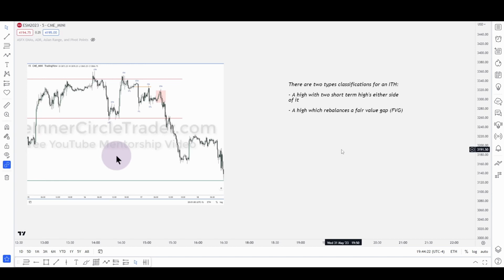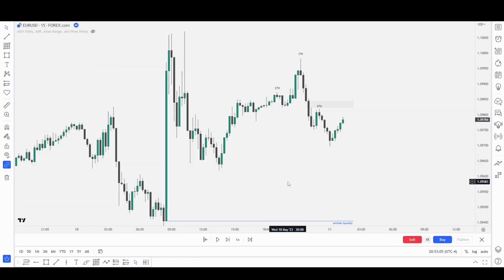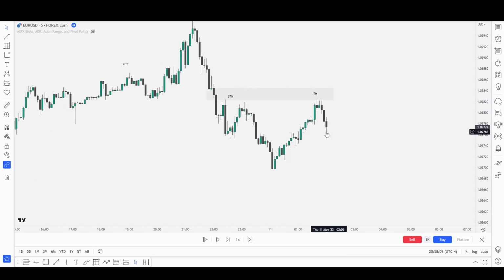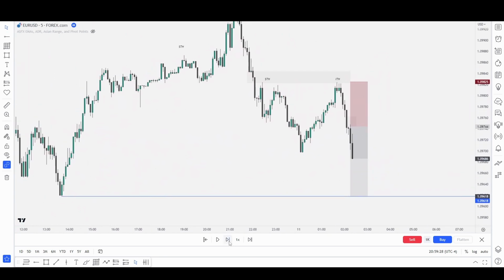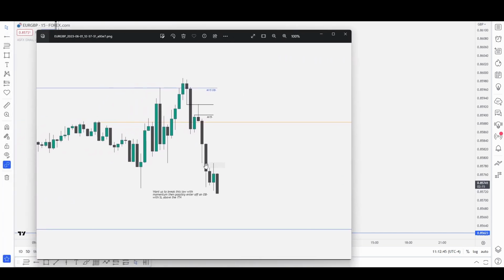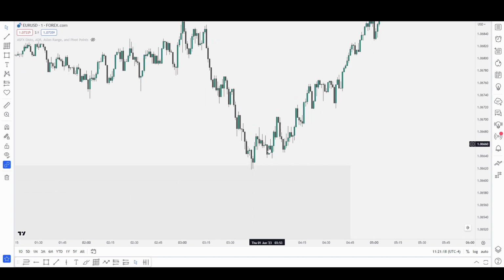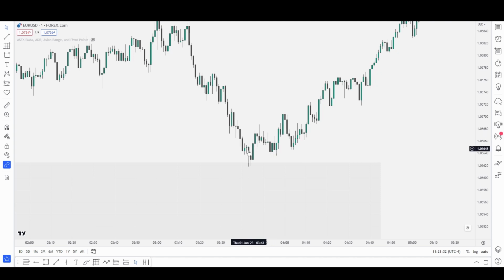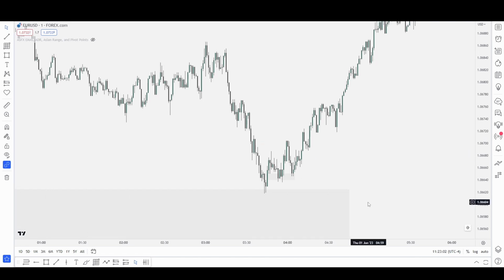How to use ICT advanced market structure (Easiest way to get FUNDED)